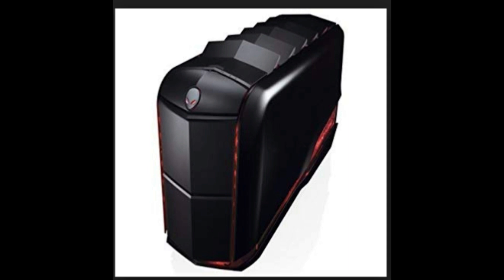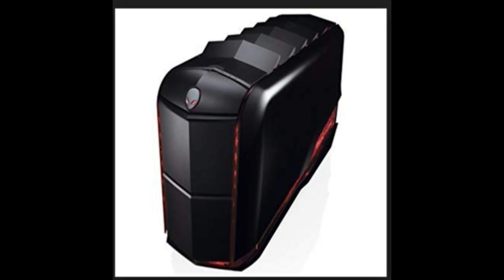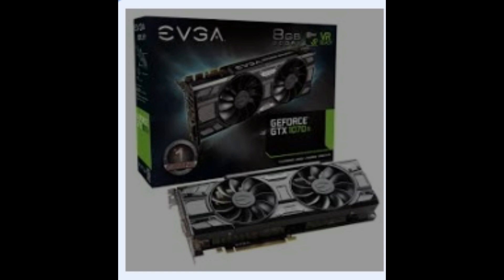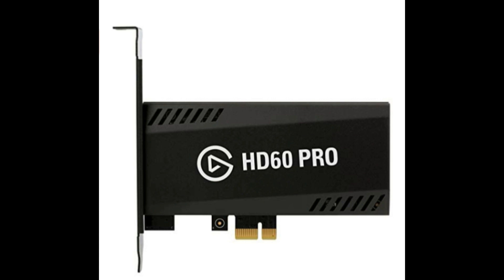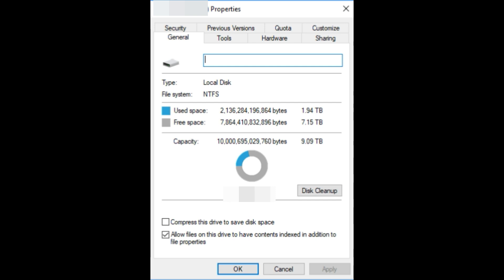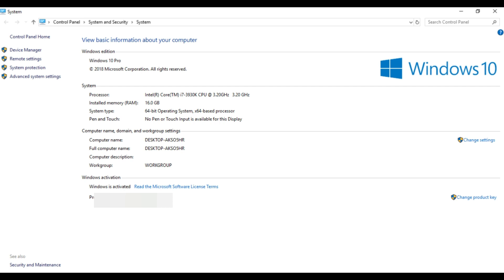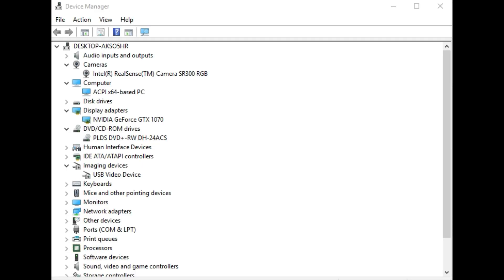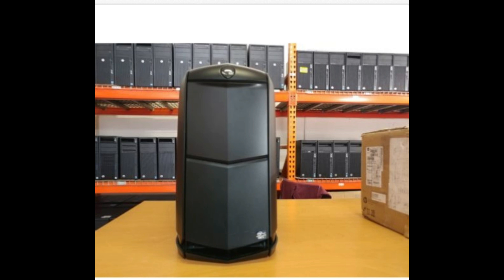My Curent PC: Alienware Aurora R4 Gaming Liquid Cooled i7 3930K 16GB DDR3 - SSD 256 HDD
his is My Current set up Alienware Aurora R4 Gaming Liquid Coole i7 3930K 16GB DDR3 - SSD 256  SSD HDD 10 TB Hd  Elgato  HD 60 Pro
1070 GPU

any Rebroadcast of this Video without my Permission will Not Be tolerated